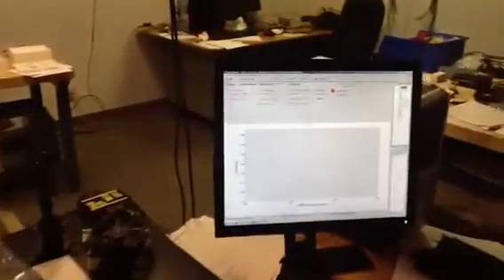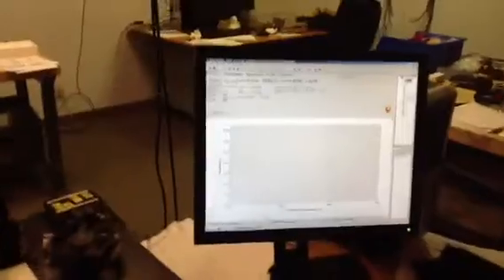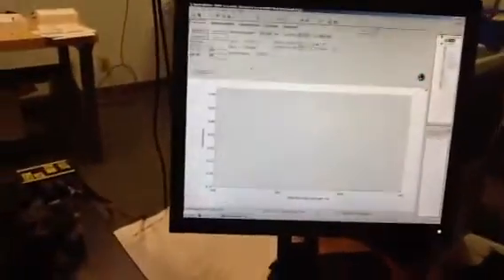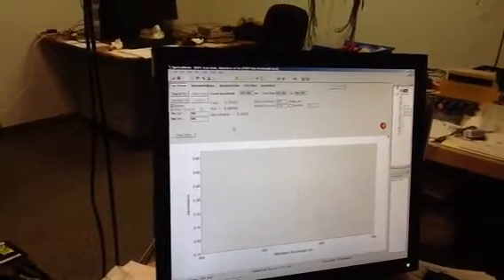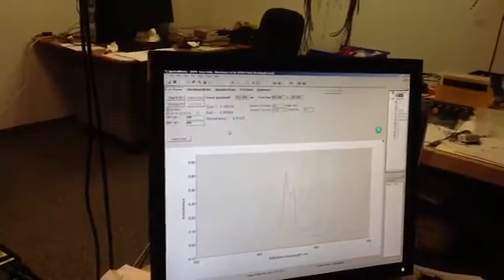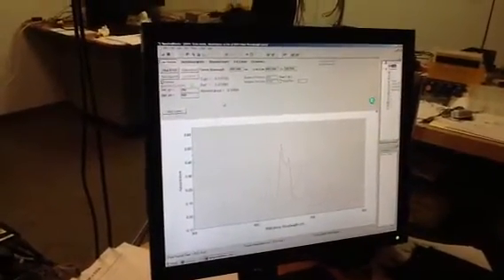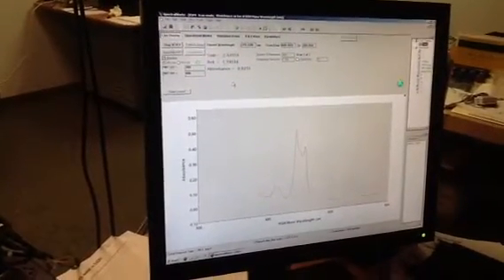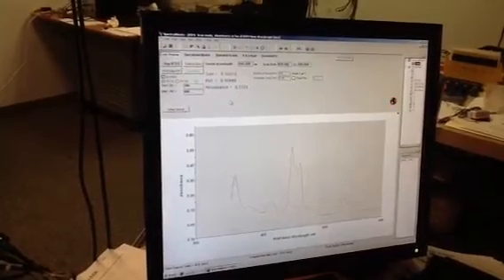A turbid sample on the CLARiTY UV/VIS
A turbid sample is scanned on a diode array and the OLIS CLARiTY. Sample prep and data acquisition by Dr. Dima   Parul, narration by Julie Ann DeSa Lorenz, both of OLIS, Inc.